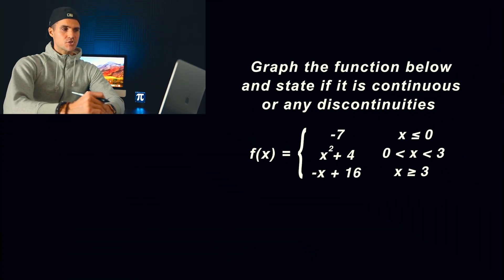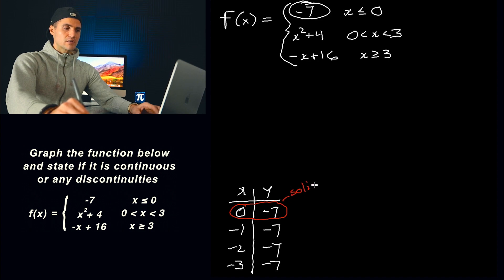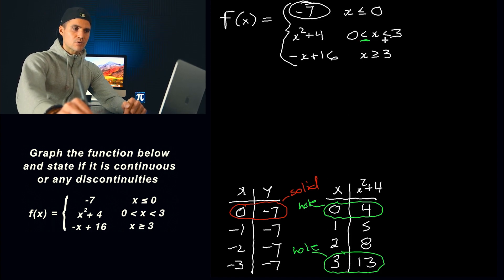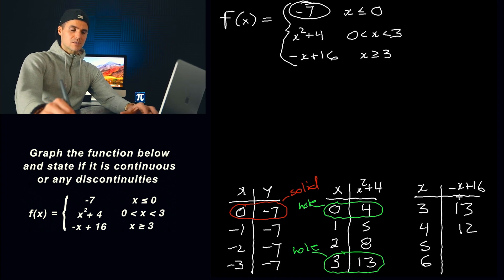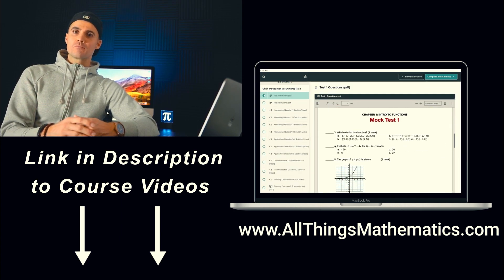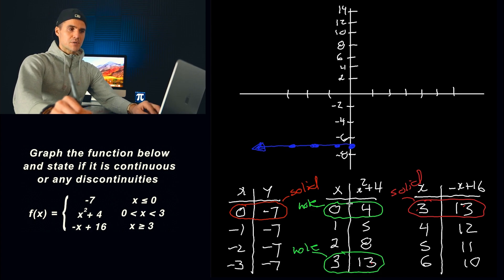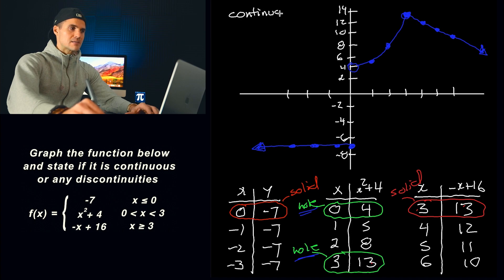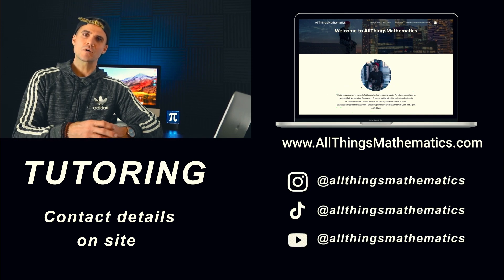Graphing a Piecewise Function - MHF4U Grade 12 Advanced Functions